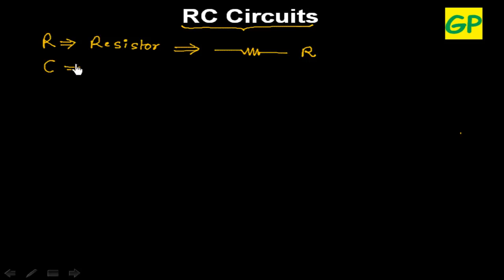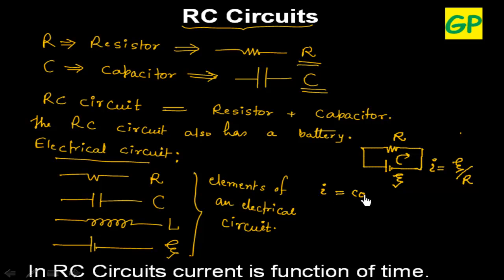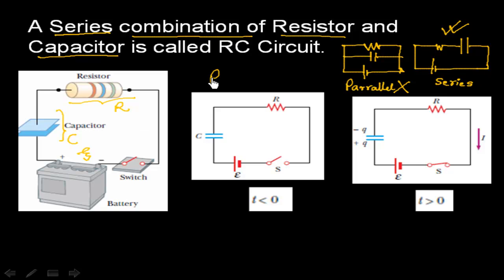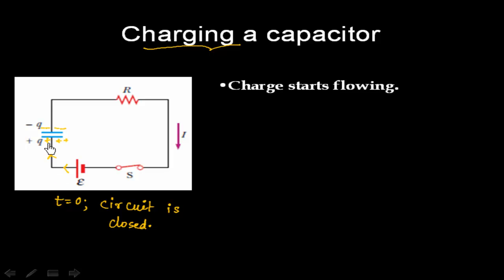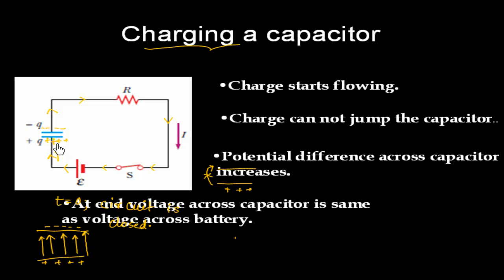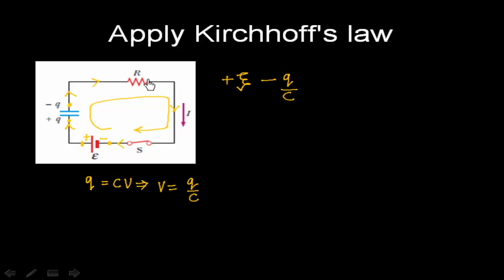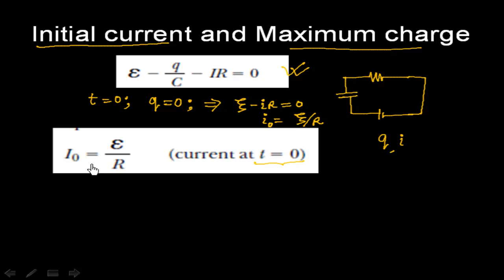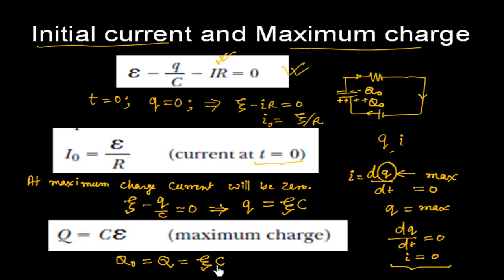Introduction to RC Circuit I Charging